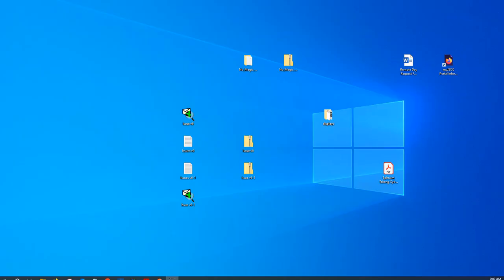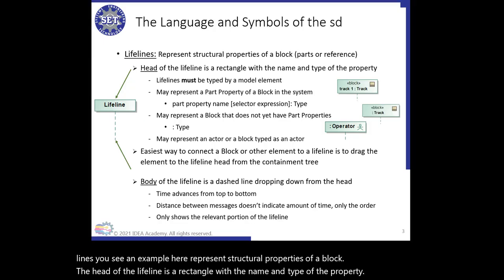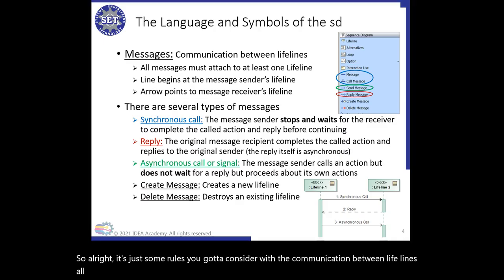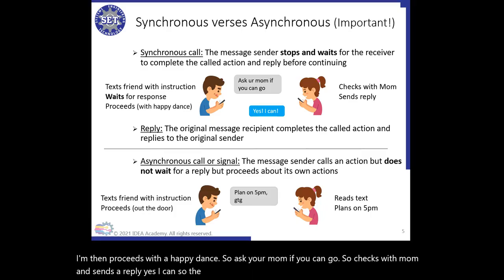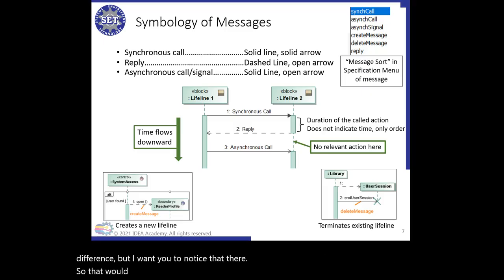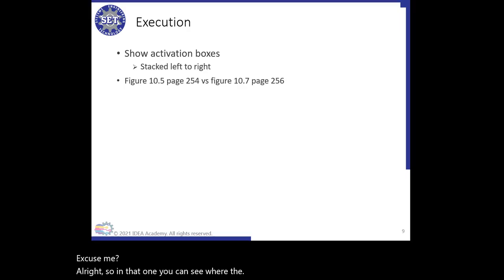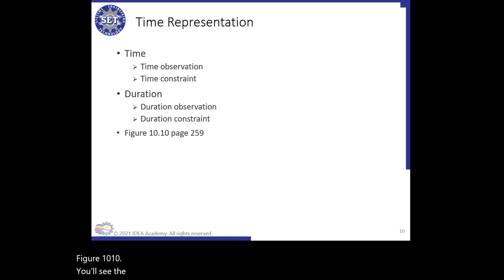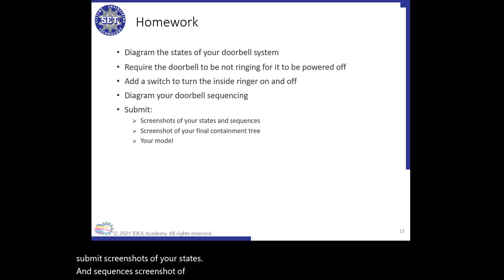M2 08 Sequence Diagrams Lecture Video